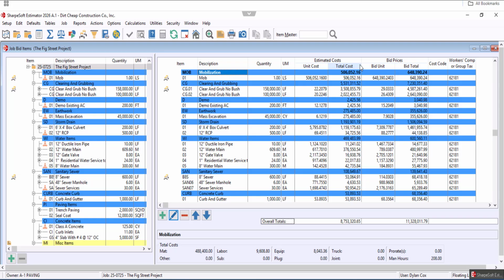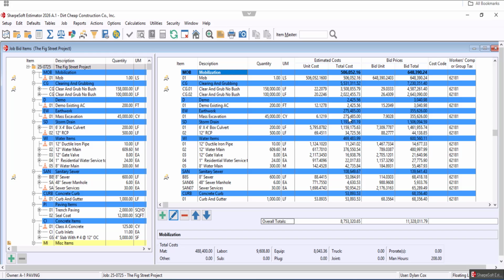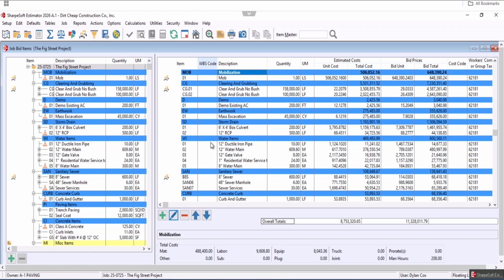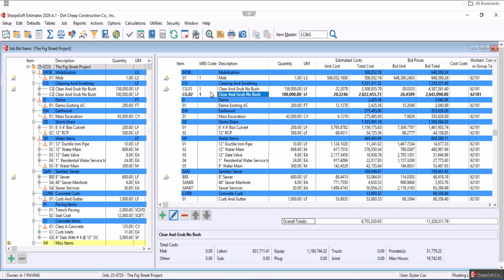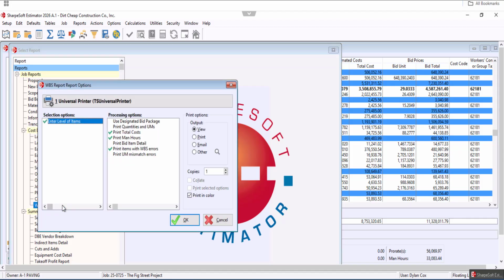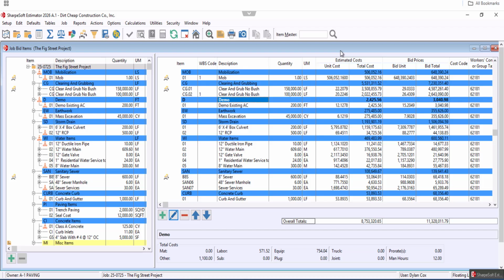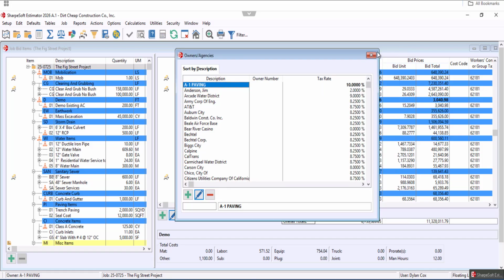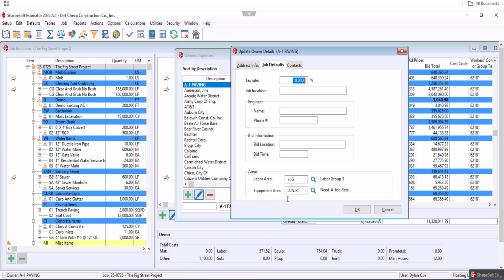NEW SharpeSoft 2026A.2 Release!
The SharpeSoft Estimator 2026A.2 release is here!

This version of the program includes the implementation of longer job numbers of up to 12 characters.

It also features WBS Code integration, allowing users to assign codes from their project manager to individual bid items, as well as the option to print related reports.

Assign default tax rates for both equipment and labor based on the owner of the job, allowing frequently used owners the freedom to change these rates later.